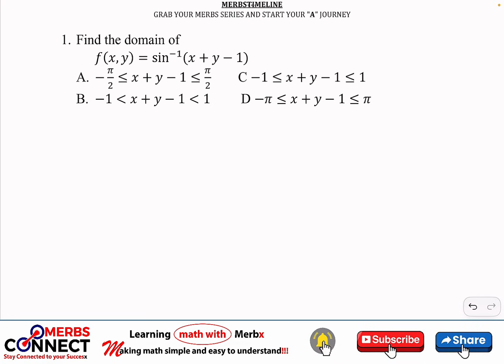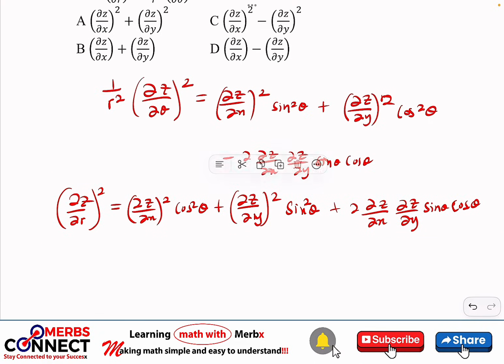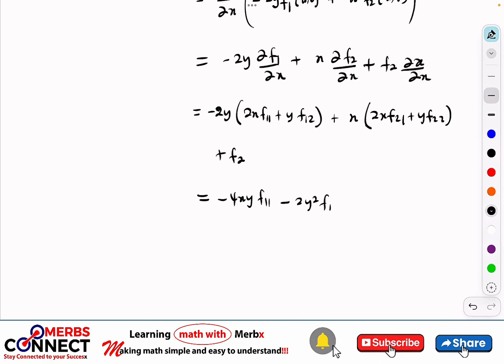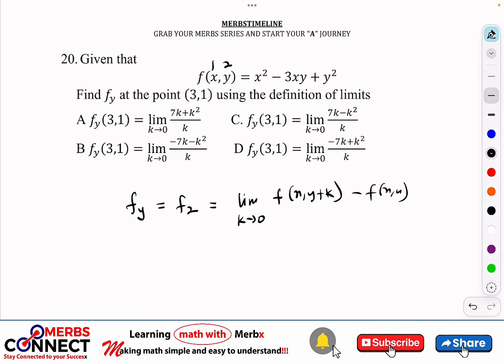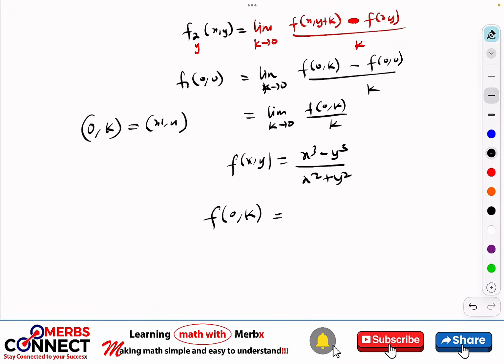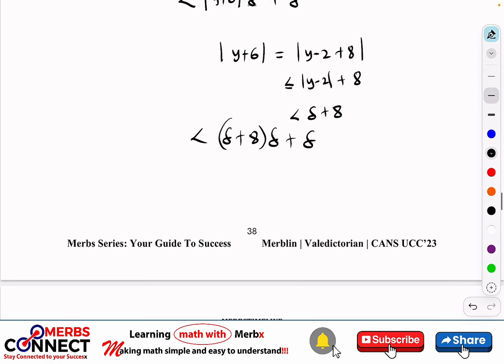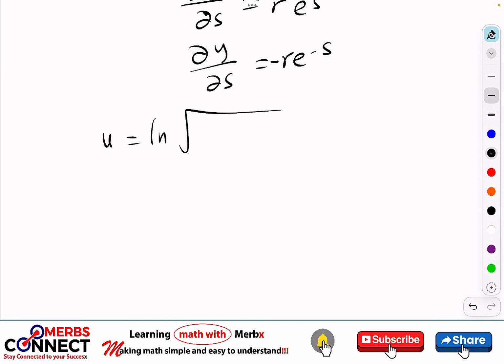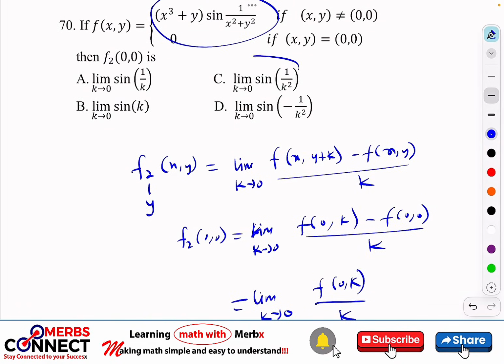70 Advanced Calculus MCQs 🔥 Watch This Before Your Test!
Are you preparing for Advanced Calculus I and struggling with MCQs?

In this video, we solve 70 carefully selected multiple-choice questions covering:
 • Chain rule (tree method)
 • Partial derivatives
 • Polar & Cartesian coordinate transformations

These are real exam-style questions, explained step-by-step to help you stop losing marks and gain confidence before your test.

🎯 Perfect for:
 • University students
 • Exam revision
 • Last-minute preparation

📌 Watch till the end — this can change your grade.